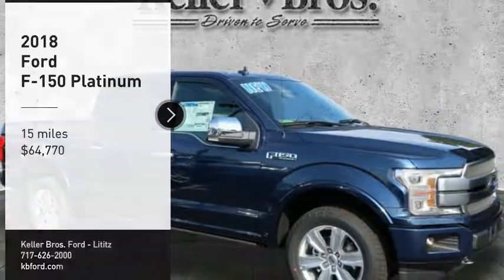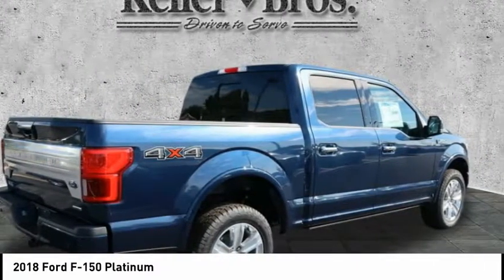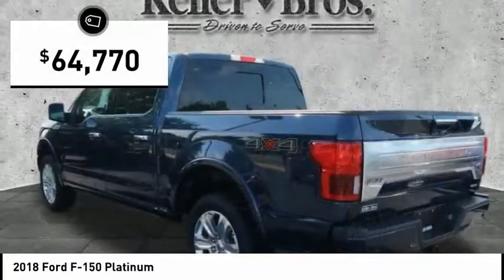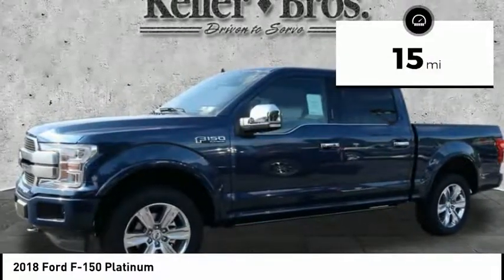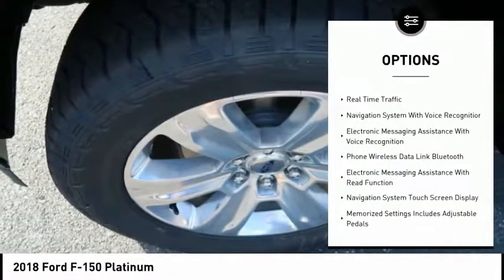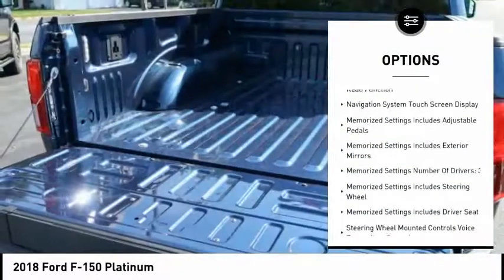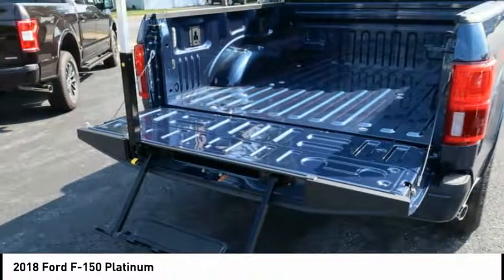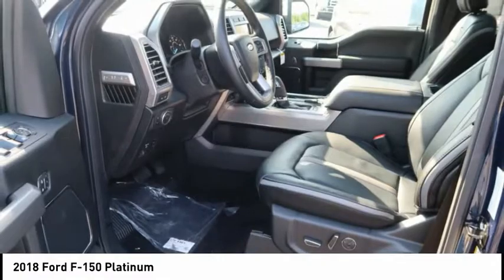2018 Ford F-150 Lititz PA 16283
2018 Ford F-150 Platinum

Looking for the right ? Today could be your lucky day. this 2018 Ford F-150 could be yours. Contact Keller Bros.